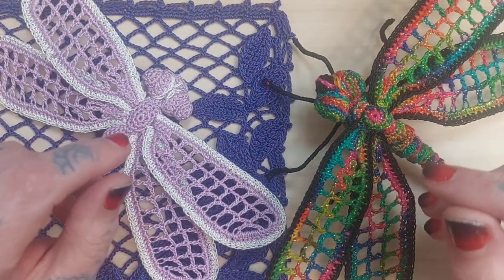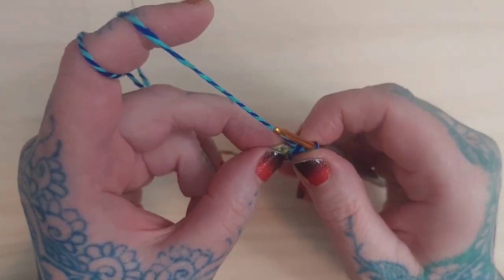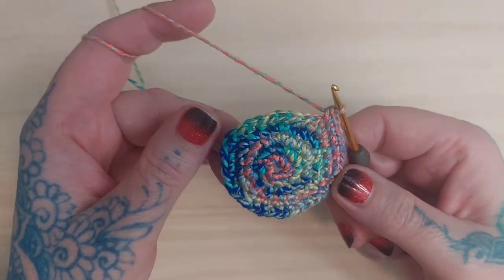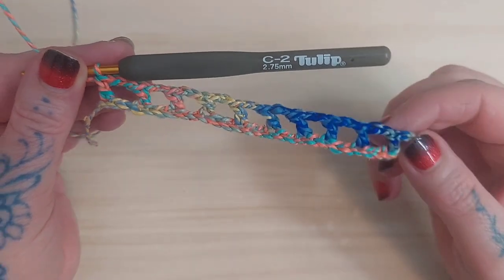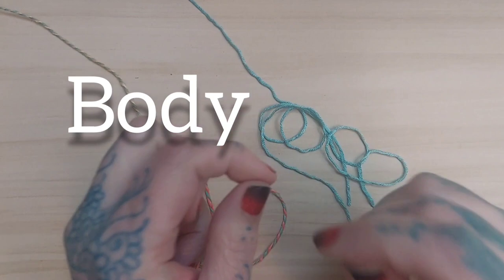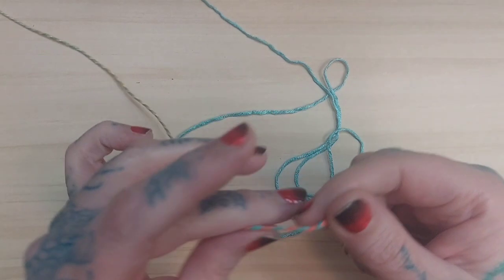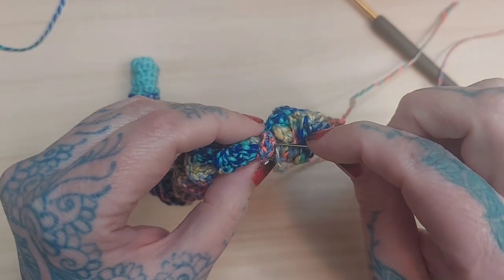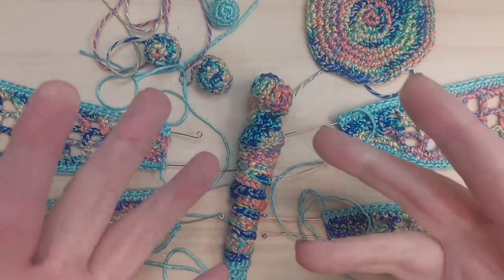How-to Crochet Dragonfly Amigurumi (So Unique! So Cool! More Fun Than a Granny Square)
How-to Crochet a Dragonfly Amigurumi (So Unique! So Cool!)
Design by Sig

Yarns Used or Seen in this video:
1. Darn Good Yarn
a) Twist Sports Weight Silk Yarn, 2 ply sport, (Rain Boots)
b) Lace weight, super fine, (Sparkle Watercolors)
2. Lion’s Brand Yarn
a) Truboo, Light weight – size 3, (Aqua)
3. Aunt Lydia’s Classic Crochet Thread
a) (Wood Violet)
b) (Black)
c) (White Silver)